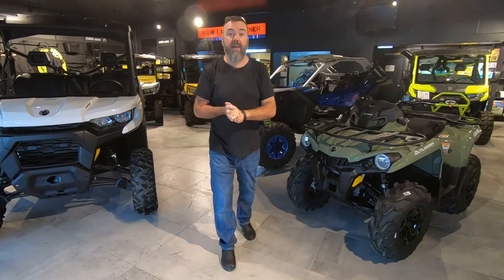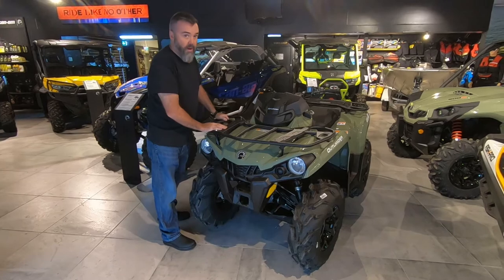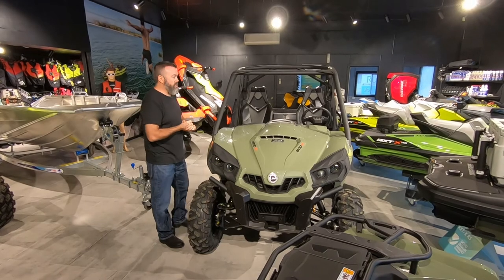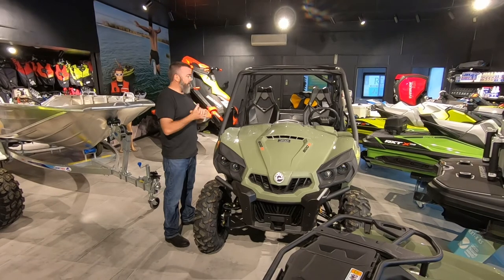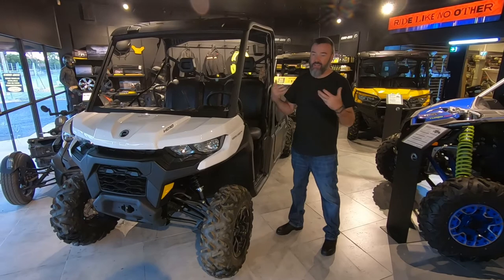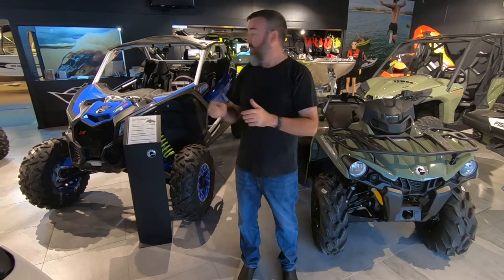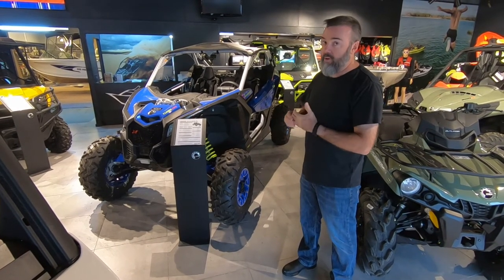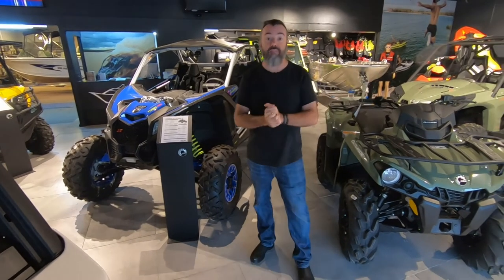Short overview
Brief overview of the 2020 range of offroad products from Can-Am.